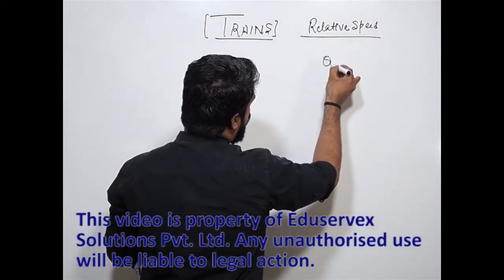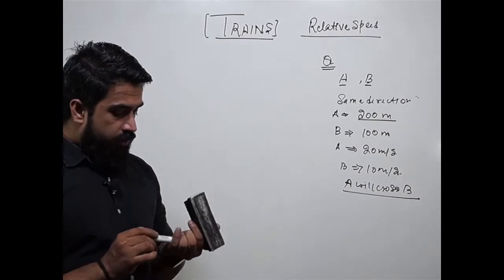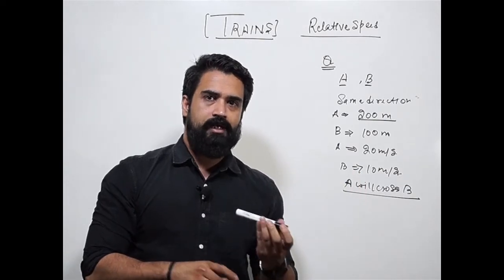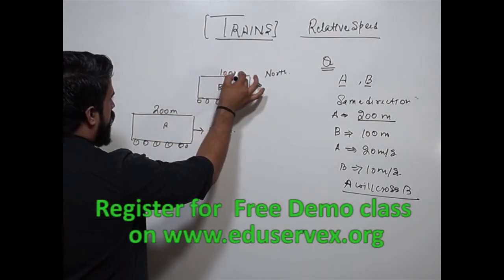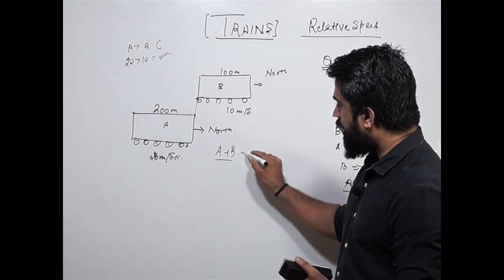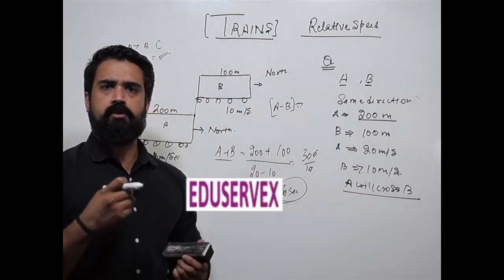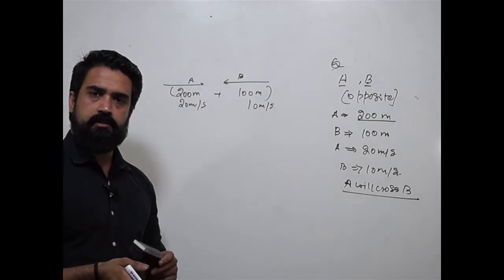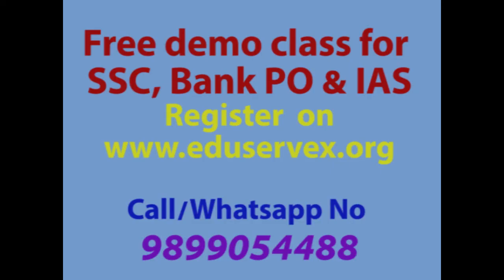Time, Speed & Distance Basic Maths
Time, Speed & Distance Maths for Bank PO, SSC CGL and other competitive exams. This lecture is in English Medium. Classes available in Hindi Medium also for SSC, Bank PO and IAS.
Download app MYEXAMADDA from google store for free videos and Online Classes.